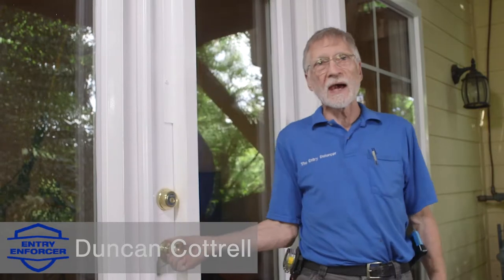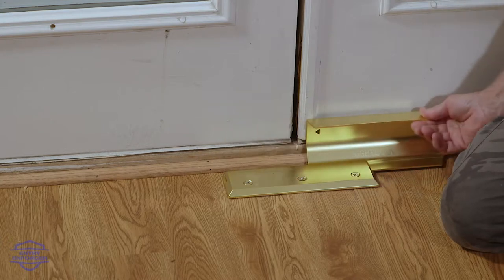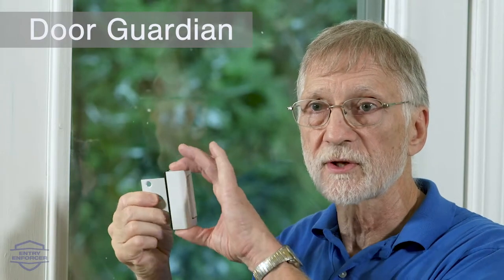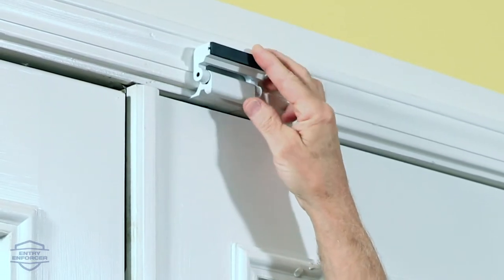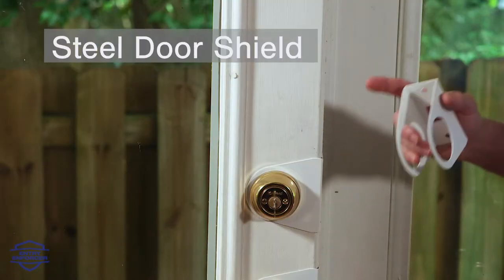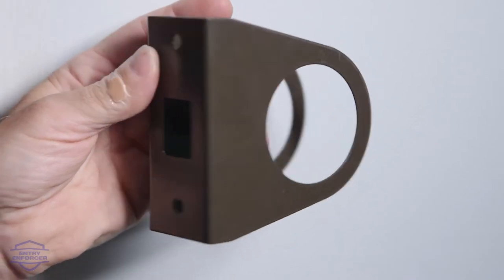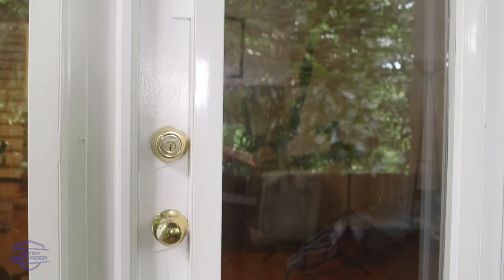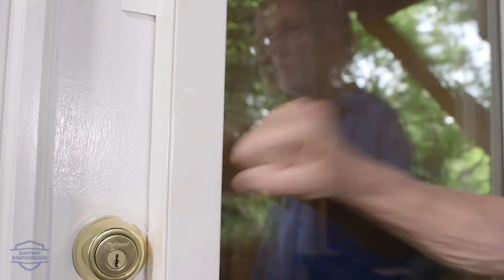Entry Enforcer Door Safeguard Upgrades for Double Doors/French Doors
Stop burglars before they get in with these security upgrades for French doors by The Entry Enforcer, serving the metro Atlanta area